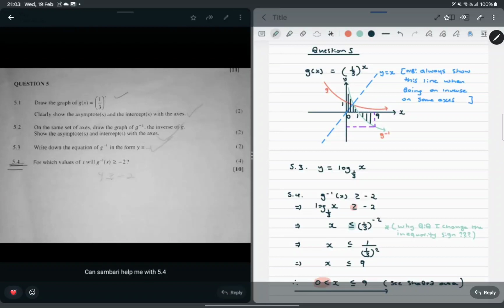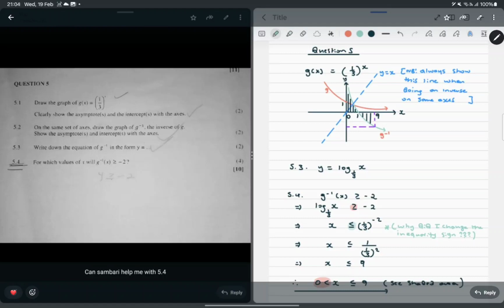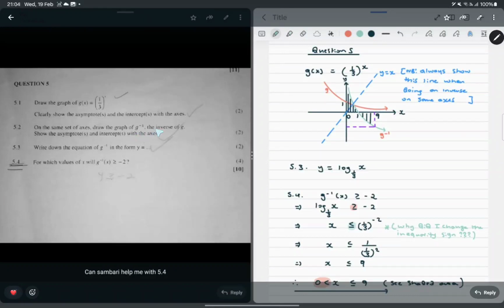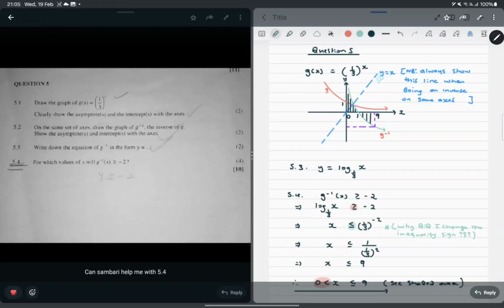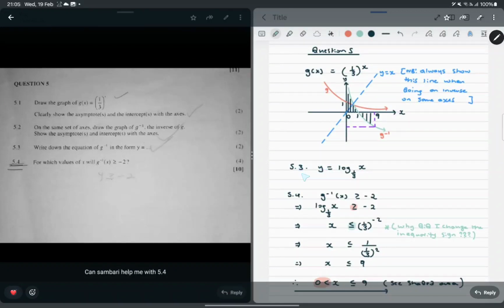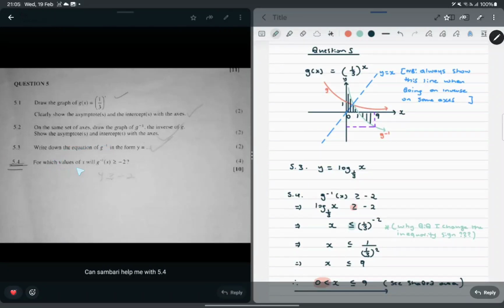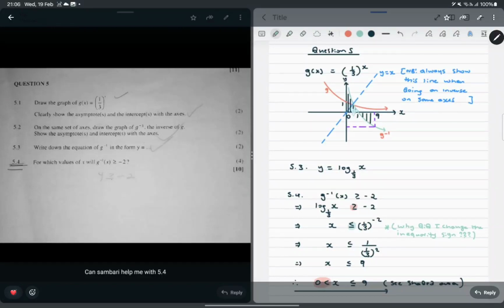A quick review of an Exponential function and it's inverse/ grade 12